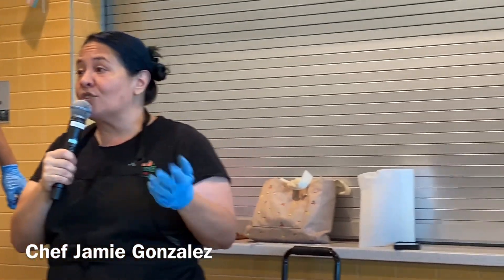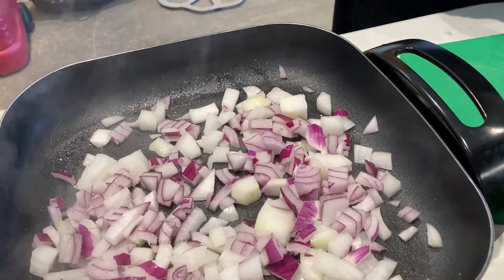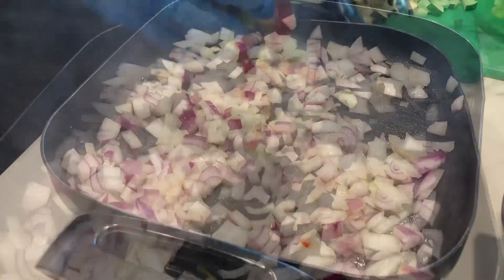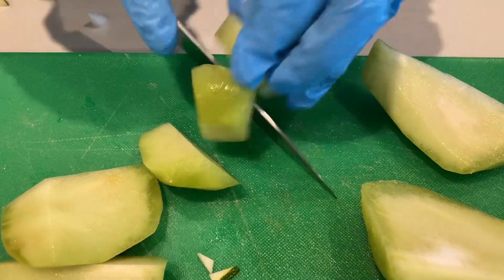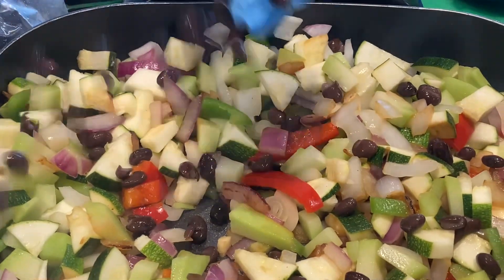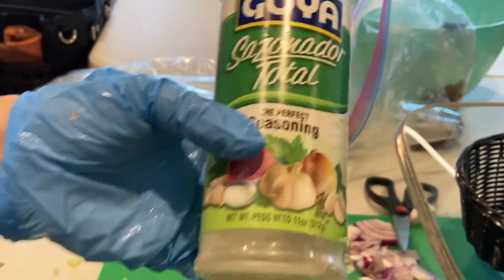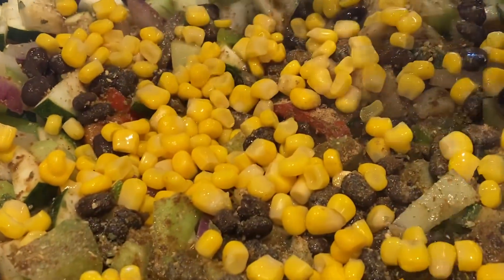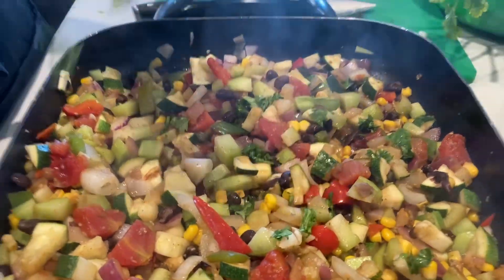Tex Mex Squash Medley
Tex Mex Chicken and Zucchini
Chef Jamie demonstrates how to cook a quick & easy delicious squash dish.

NOTES: can be made with or without chicken

Ingredients
• 1 lb boneless & skinless chicken breasts (1′′ pieces)
• 2 large zucchini (diced)
• 2 medium bell peppers (chopped)
• 1 medium onion (finely chopped)
• 3 large garlic cloves (minced)
• 1 cup corn frozen or fresh
   • 1 tbsp oil for frying
• 14 oz can low sodium black beans (drained &
rinsed)
• 14 oz can low sodium diced tomatoes not drained
• 1 tsp store bought or homemade taco seasoning
• 1 tbsp cumin (divided)
• 1 tsp salt
• 1 cup Tex Mex or Colby Jack cheese shredded
• 1/2 cup green onions chopped
• 1/2 cup cilantro chopped
• Preheat large (12 inch) deep skillet on low – medium heat and coat with oil. Add onion, garlic & bell pepper; saute for 3 mins, stirring occasionally.
• Move vegetables to the side of the skillet & add chicken. Sprinkle with 1 tsp cumin, salt & black pepper. Cook for about 5 mins, stirring.
• Add corn, beans, tomatoes, zucchini, taco seasoning and leftover cumin. Stir, cover & cook on low-medium for 10 mins.
• Sprinkle with cheese, cover and cook for a few minutes until cheese has melted. Top with cilantro and green onion.